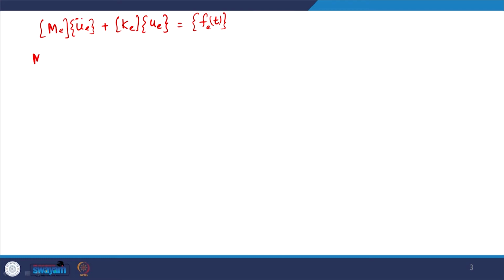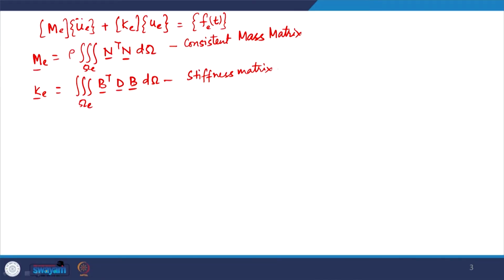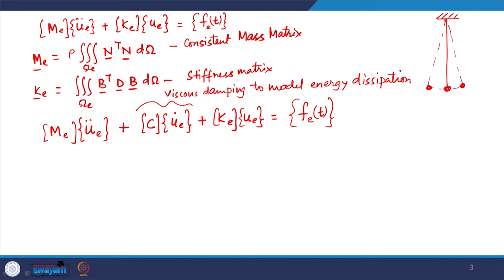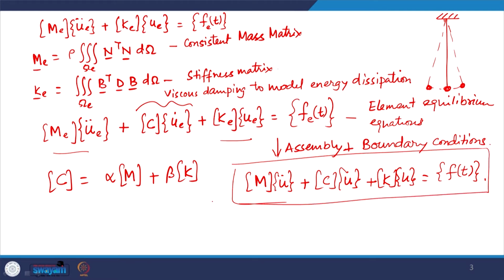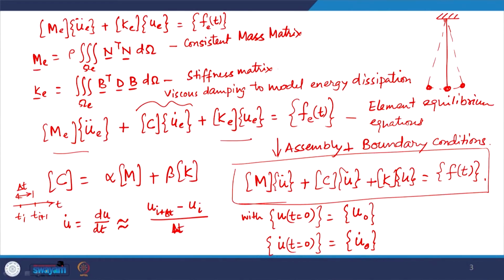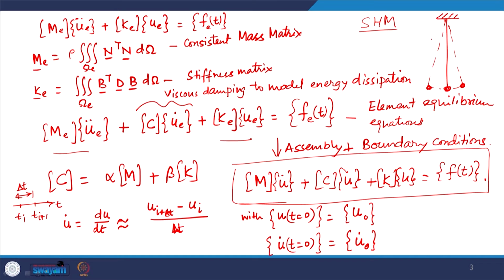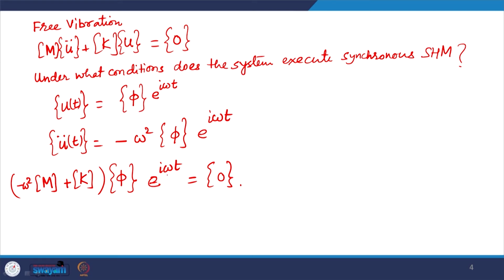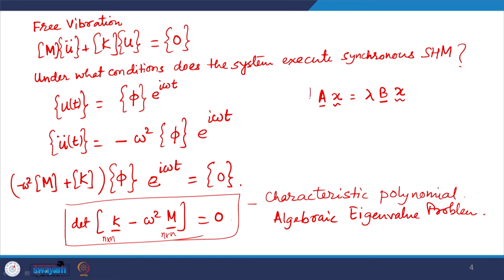Lecture 42 The Time Dimension and Dynamic Effects II